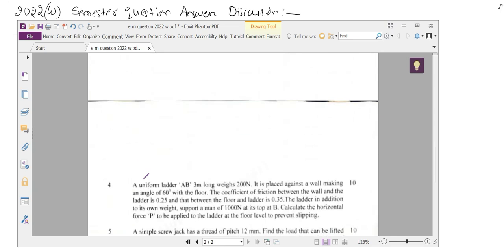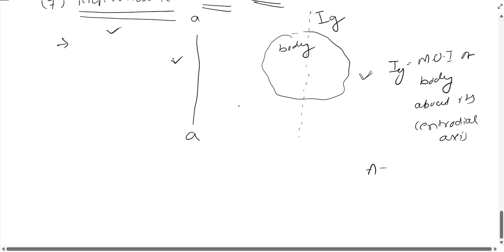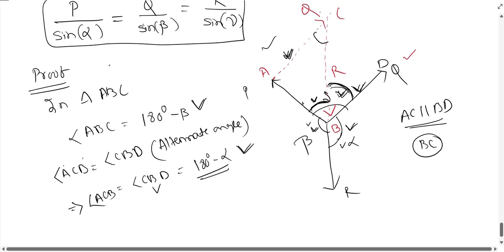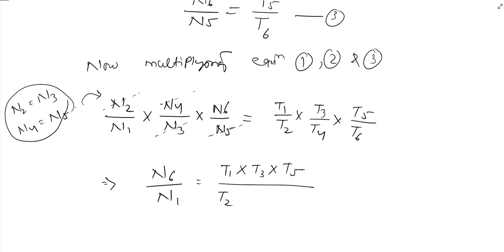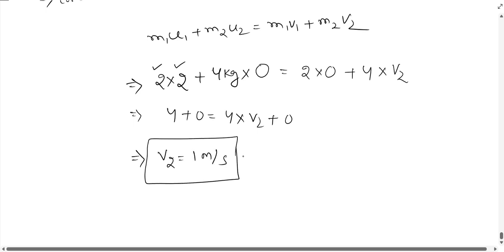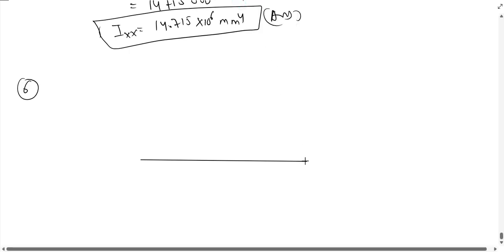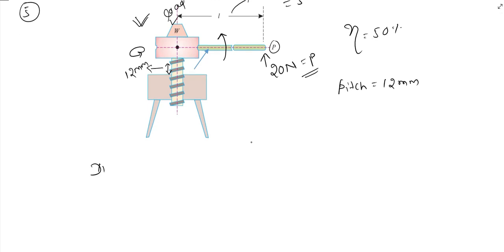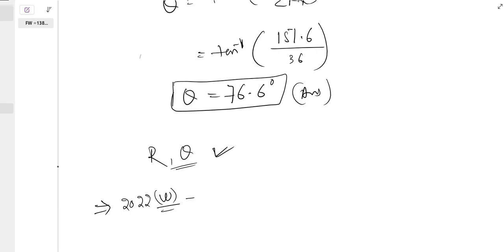MECHANICS 2023 EXAM PREPARATION || 2022 SEM PAPER FULL DISCUSSION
2022 Engineering Mechanics Question Paper Solution for SCTEVT Odisha & SBTE Bihar board.

In this video, I will discuss the total solution of the 2022 Engineering Mechanics question paper as per the SCTEVT board. This video is helpful for those students who are preparing for the 2023 summer semester and that of students from SBTE Bihar.

The video covers all the topics in the question paper, including statics, dynamics, and strength of materials. I will explain the concepts in detail and provide step-by-step solutions to the problems. I will also highlight the important formulas and equations that you need to know for the exam.

This video is a valuable resource for students who are looking for a comprehensive and detailed explanation of the 2022 Engineering Mechanics question paper. It will help you to understand the concepts and to solve the problems effectively.

Here are some of the benefits of watching this video:

1. You will get a complete understanding of the 2022 Engineering Mechanics question paper.
2. You will learn the important concepts and formulas that you need to know for the exam.
3. You will see step-by-step solutions to the problems, so you can learn how to solve them yourself.
4. You will be able to ask questions in the comments section, and I will answer them as soon as possible.

If you are a student who is preparing for the 2023 summer semester or for the SBTE Bihar exam, then I highly recommend that you watch this video. It will help you to ace the exam and to get the grades that you deserve.

I hope you find this video helpful. Please let me know if you have any questions in the comment section.

It's free and you'll never miss a new video.